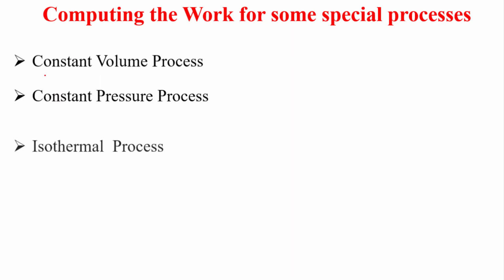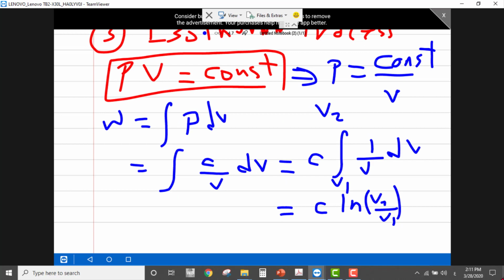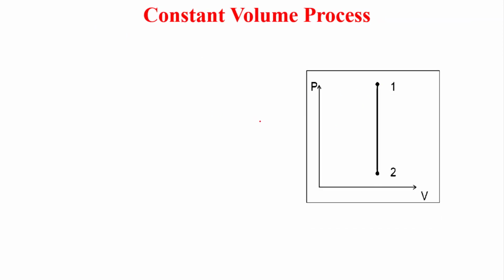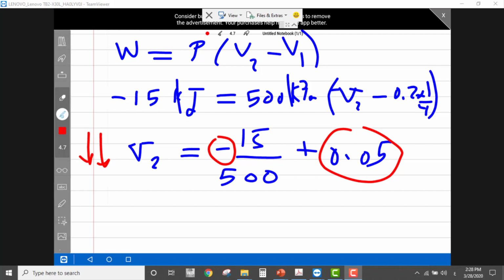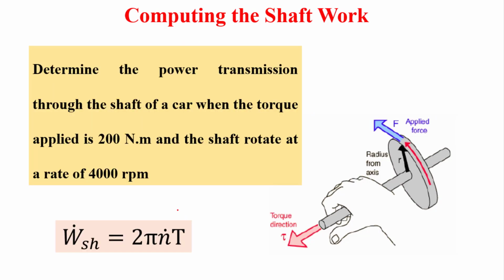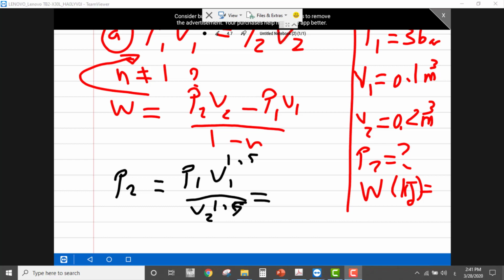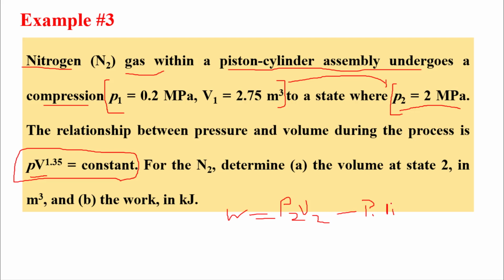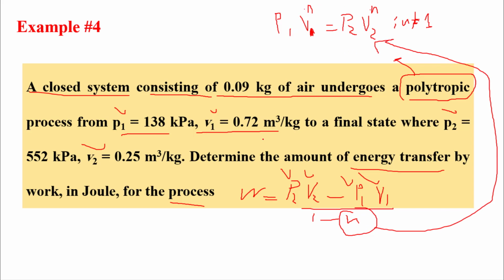lecture 7 Principles of Thermo Fluids Heat Transfer (10621261)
Topic Description:

Whether we realize it or not, energy is an important part of most aspects of daily life. The quality of life, and even its sustenance, depends on the availability of energy. Therefore, it is important to have a good understanding of the sources of energy, the conversion of energy from one form to another, and the ramifications of these conversions. Energy exists in numerous forms such as thermal, mechanical, electric, chemical, and nuclear. Even mass can be considered a form of energy. Energy can be transferred to or from a closed system (a fixed mass) in two distinct forms: heat and work. For control volumes, energy can also be transferred by mass flow. An energy transfer to or from a closed system is heat if it is caused by a temperature difference. Otherwise it is work, and it is caused by a force acting through a distance.

Topic Objectives:

1-  Introduce the concept of energy and define its various forms.

2- Discuss the nature of internal energy.
3- Define the concept of heat and the terminology associated with energy transfer by heat.
4- Define the concept of work, including electrical work and several forms of mechanical work.
5- Introduce the first law of thermodynamics, energy balances, and mechanisms
of energy transfer to or from a system.
6- Determine that a fluid flowing across a control surface of a control volume carries energy across the control surface in addition to any energy transfer across the control surface that may be in the form of heat and/or work.
7- Define energy conversion efficiencies.
8- Discuss the implications of energy conversion on the environment.